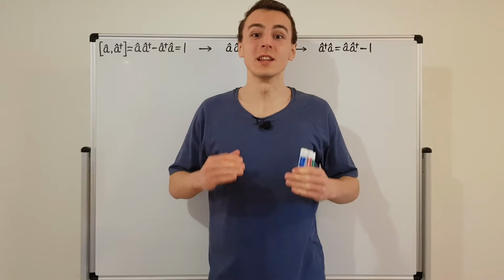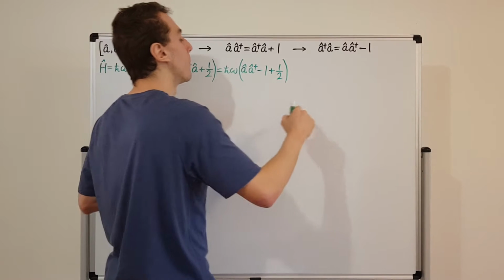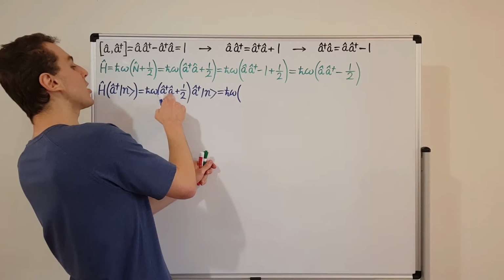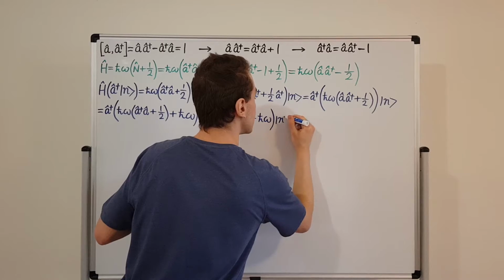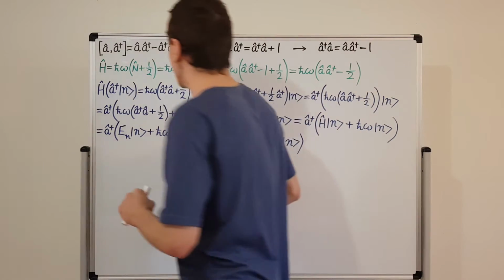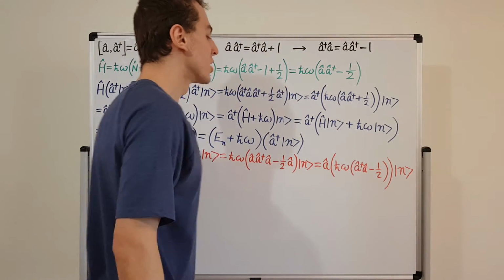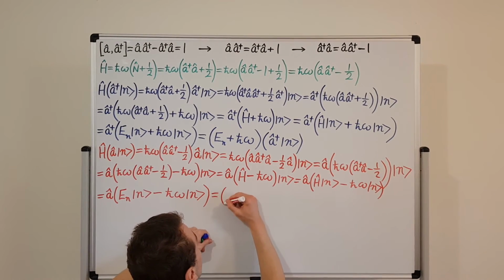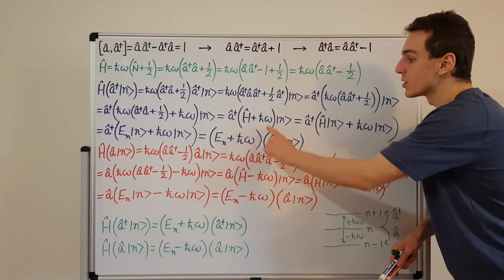Raising & Lowering Energy Eigenvalues with Ladder Operators (Quantum Harmonic Oscillator)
I use the ladder operators to raise & lower the eigenvalues of the Hamiltonian operator for the quantum harmonic oscillator.